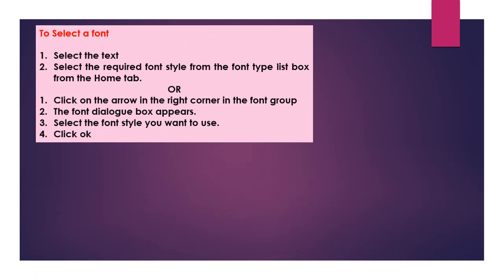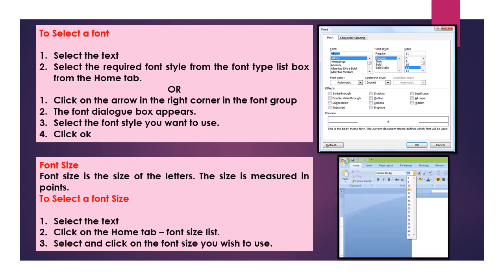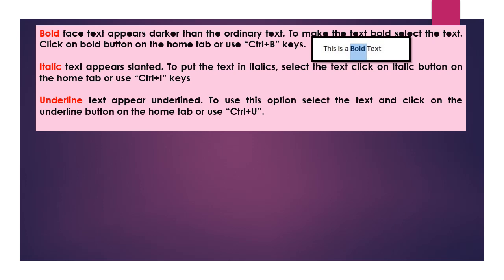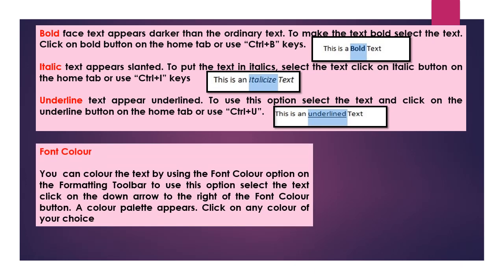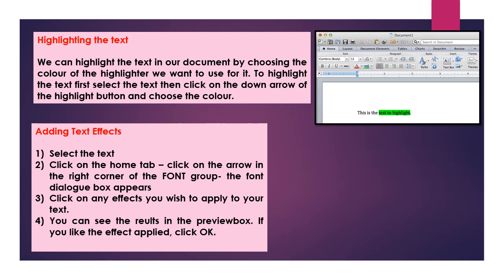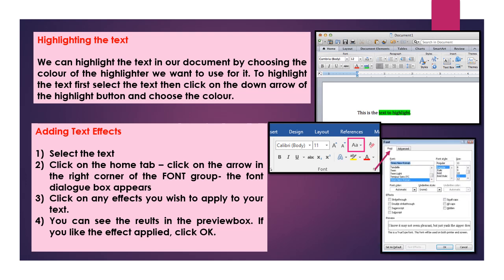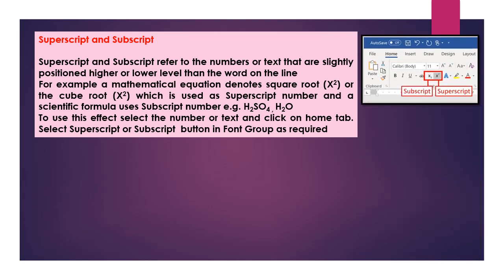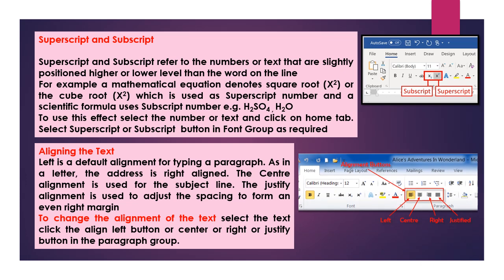STD 5 Lesson no 5 Document Formatting in Word KARTHIKA PARVEEN SHAIKH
COMPUTER  EDUCATION FOR CLASS V